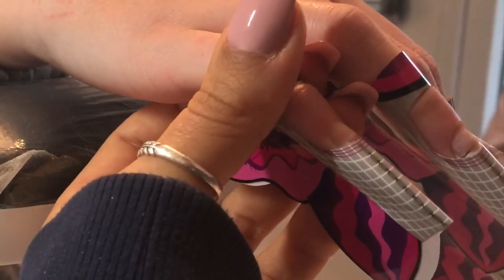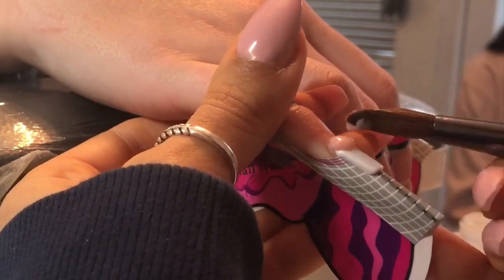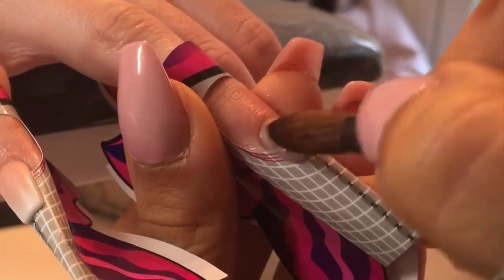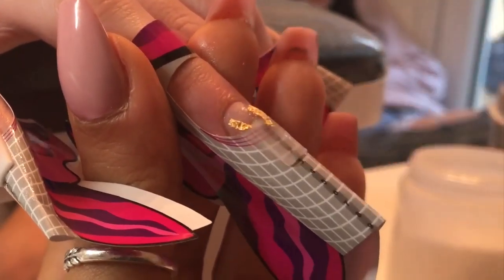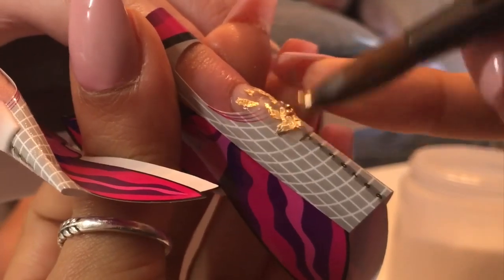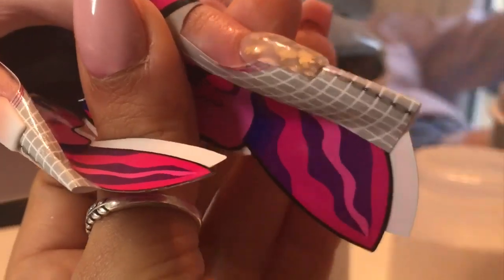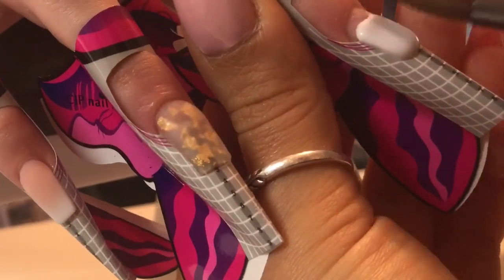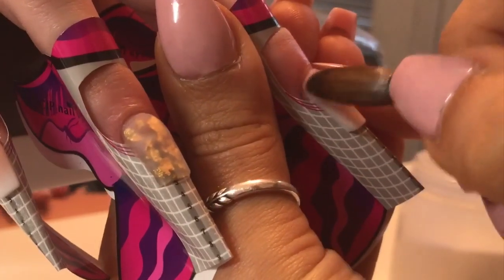Sculpting short acrylic for bitten nails | Gold leaf | CoCo C stickers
Nail art supplies nailartheaven ⬆️⬆️⬆️

Full acrylic system ⬆️⬆️⬆️